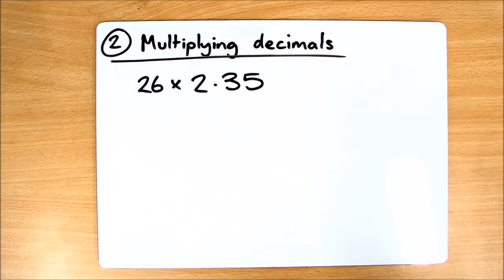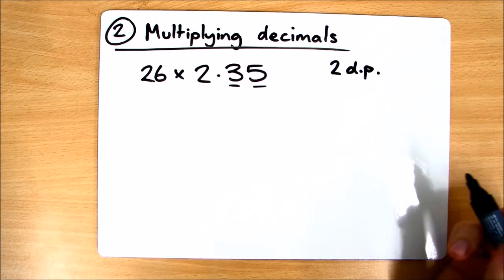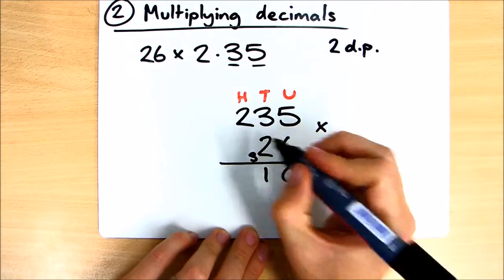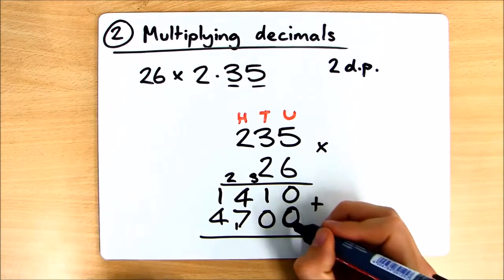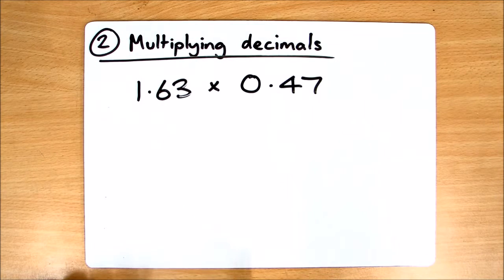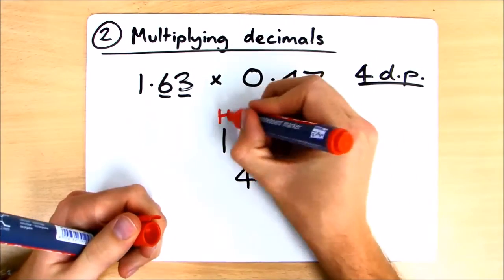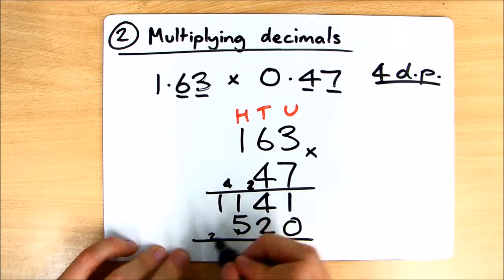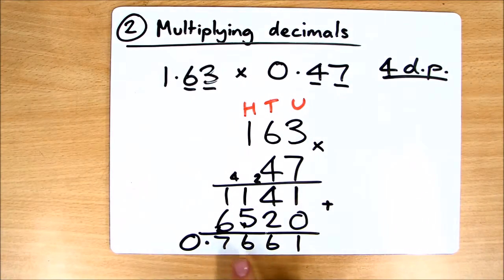Class 18 - Homework Help - Multiplication - Task 2 - Multiplying Decimals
A quick 'Homework Help' video.